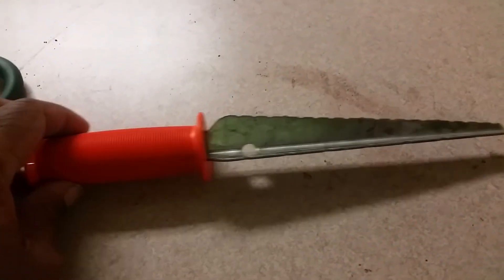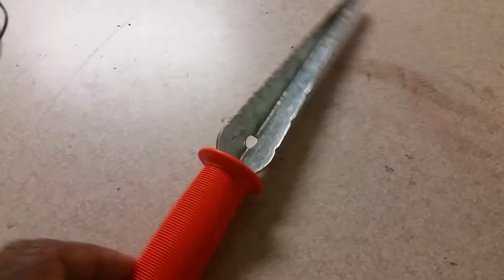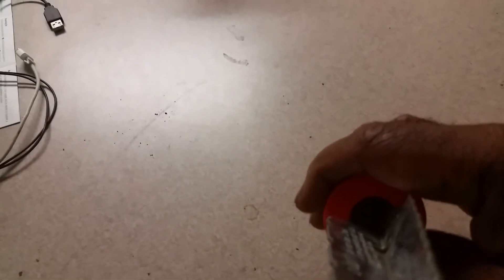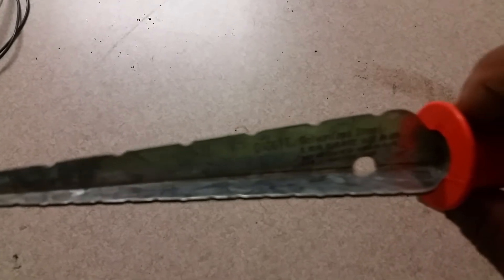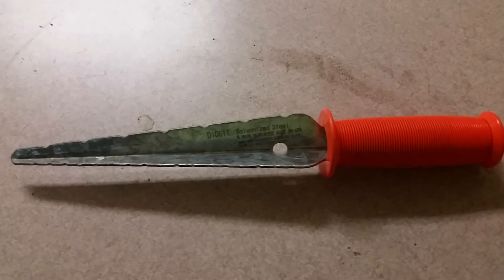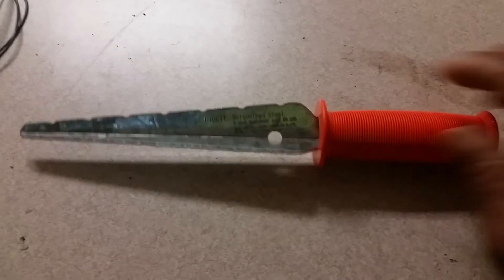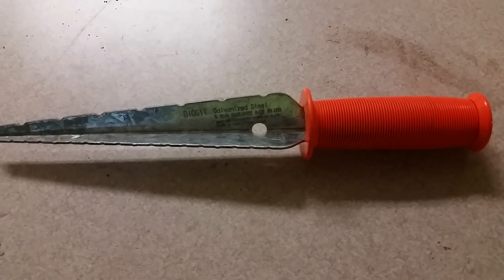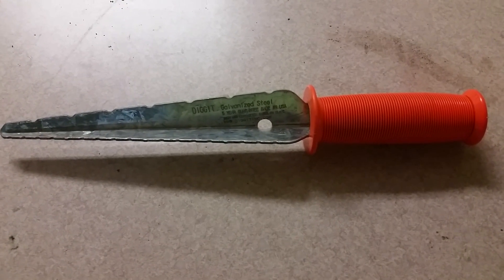A Great Popper for Those Shallow Coins.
A no intro shorty about what I consider a great special purpose digger I stumbled across